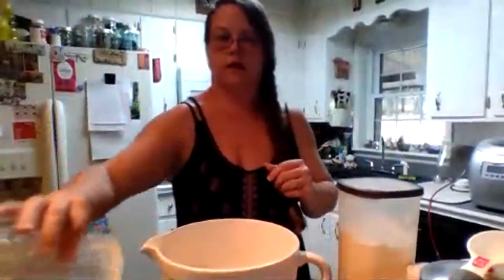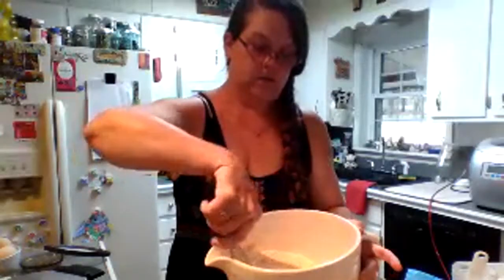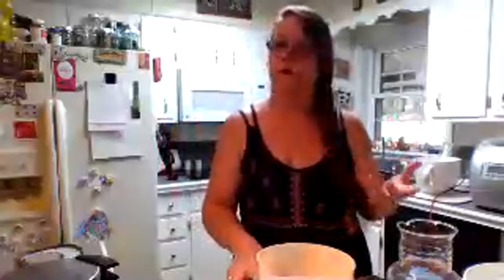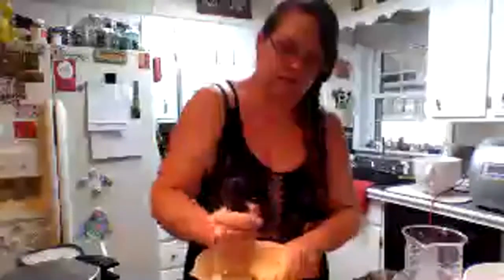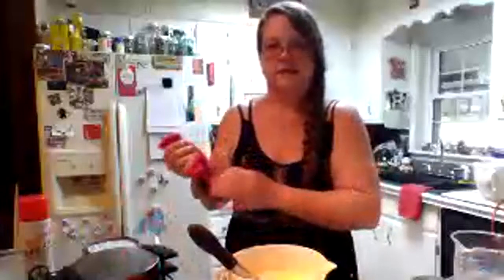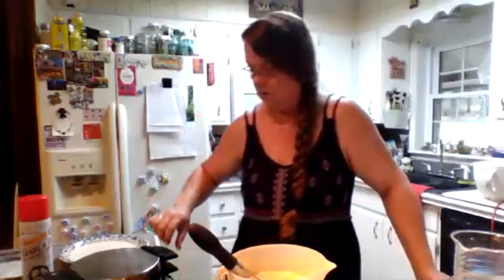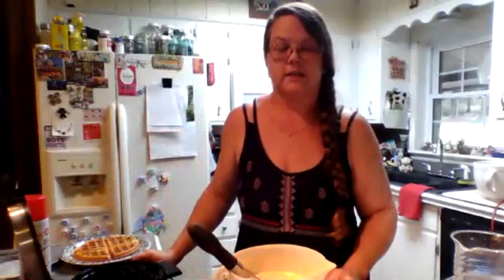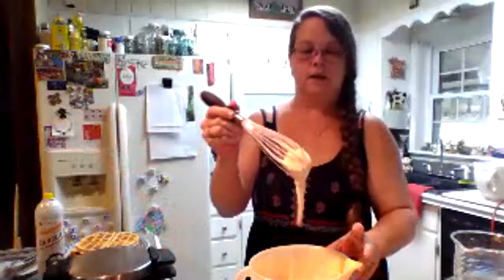Back To School Breakfast Waffles (Bulk Mix & Cook)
My kids are going back to school, I'm sharing my bulk waffle/pancake recipe. I usually make a double batch of my bulk recipe in order to get 4 meals for our family of 6... recipe in the comments!

Make ahead, then kid's can nuke them, or pop'em in to toaster.